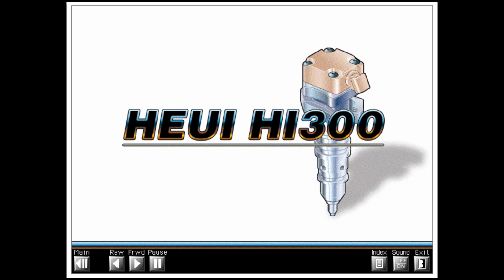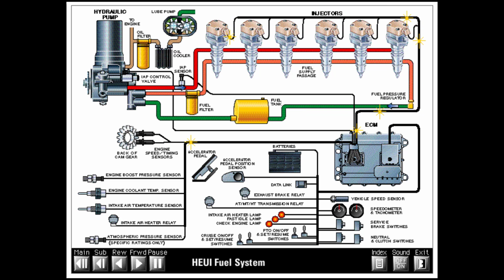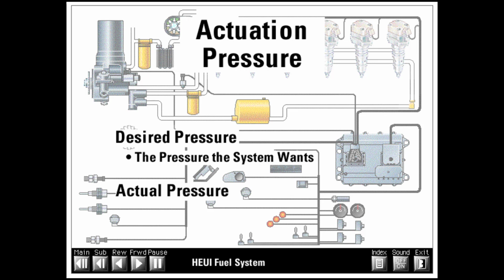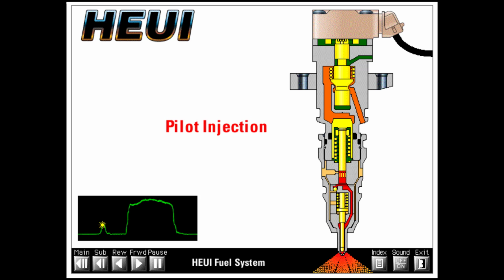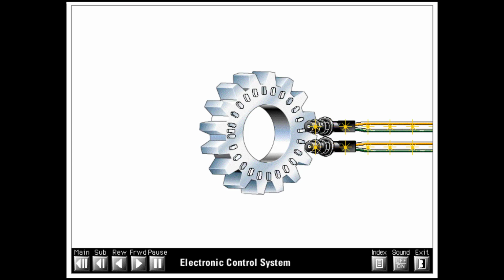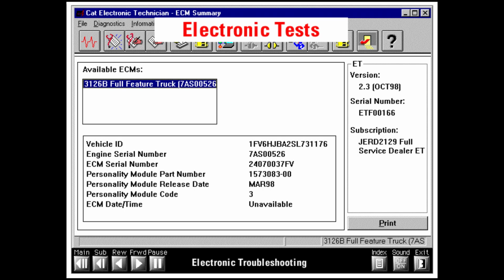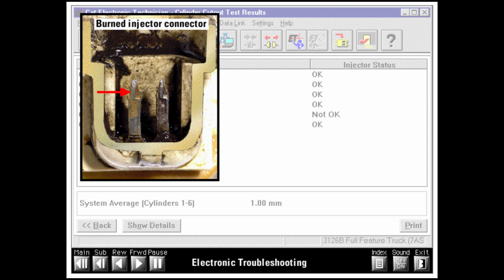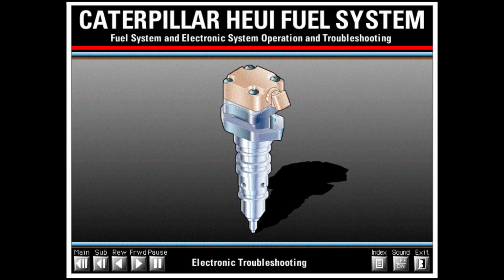Caterpillar HEUI Fuel System Course كورس كاتربيلر الكامل للرشاشات الاليكترونى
كورس كامل للمحركات الكاتربيلر التى تعمل بضغط الزيت
المحركات الهيوى